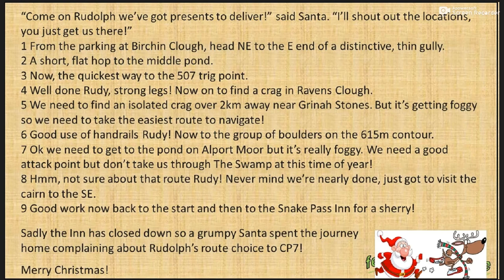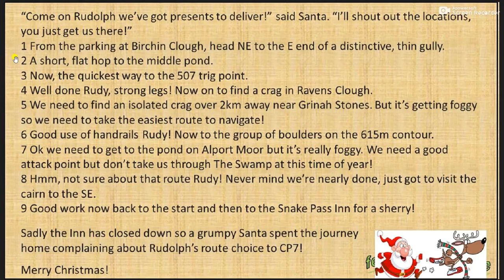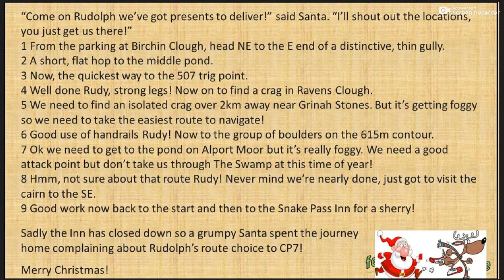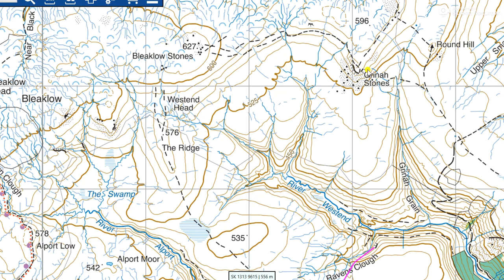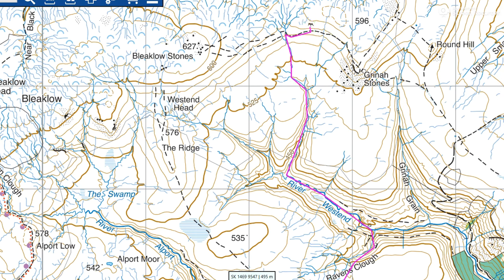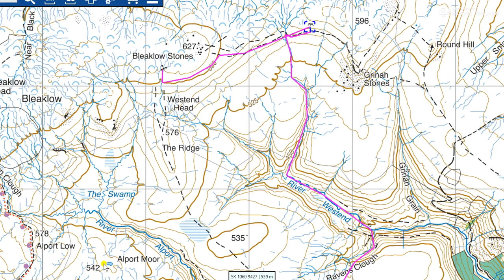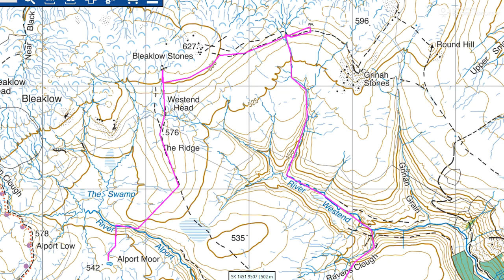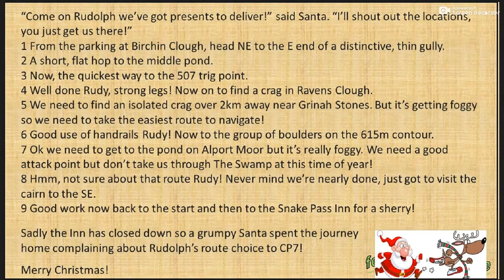Navigation Task 177 Christmas Edition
A Christmas themed map reading task.
Santa and Rudolph visit the Peak District!
Can you work out their journey?

Map extract is Harvey Maps 1:25,000 Superwalker Peak District used under licensing agreement.